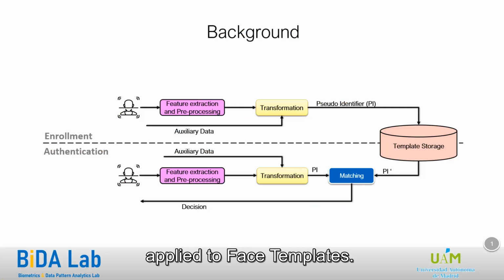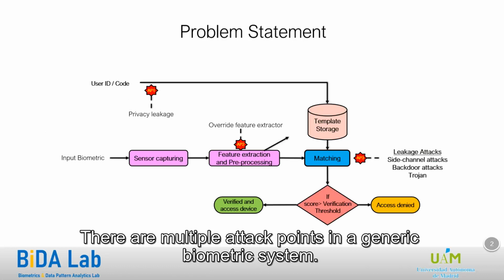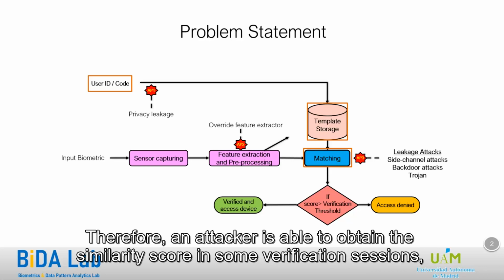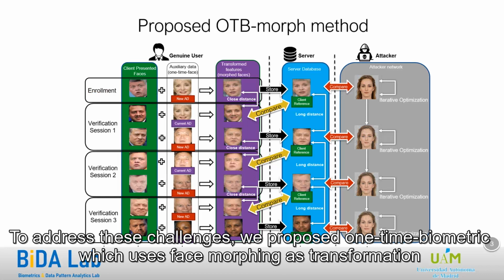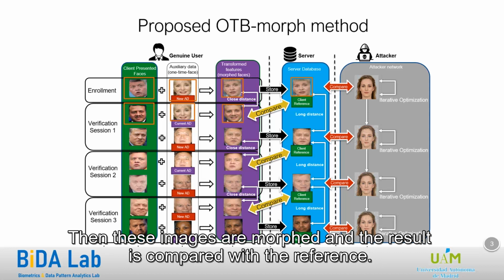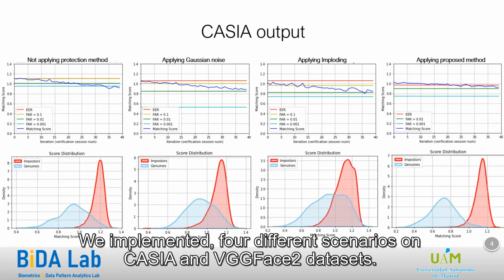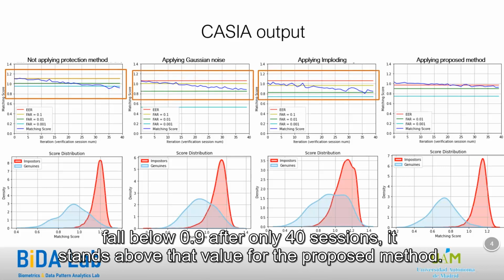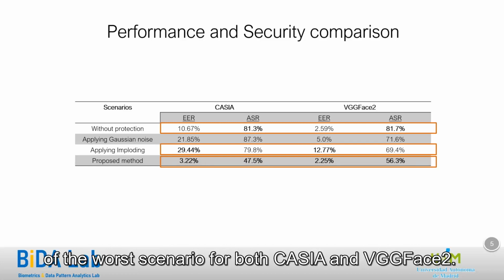OTB-morph: One-Time Biometrics via Morphing applied to Face Templates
Authors:  Mahdi Ghafourian, Julian Fierrez, Ruben Vera-Rodriguez, Ignacio Serna, Aythami Morales
Presenter:  Mahdi Ghafourian
Abstract: Cancelable biometrics refers to a group of techniques
in which the biometric inputs are transformed intentionally
using a key before processing or storage. This transformation
is repeatable enabling subsequent biometric comparisons.
This paper introduces a new scheme for cancelable
biometrics aimed at protecting the templates against
potential attacks, applicable to any biometric-based recognition
system. Our proposed scheme is based on timevarying
keys obtained from morphing random biometric information.
An experimental implementation of the proposed
scheme is given for face biometrics. The results confirm that
the proposed approach is able to withstand against leakage
attacks while improving the recognition performance
Conference: WACV2022 workshop
Date: 01/04/2022
Acknowledgment: This work has been supported by projects: PRIMA
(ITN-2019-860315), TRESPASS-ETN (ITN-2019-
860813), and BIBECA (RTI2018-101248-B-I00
MINECO/FEDER). M.G. is supported by PRIMA and I.S.
is supported by a FPI fellowship from Univ. Autonoma de
Madrid.